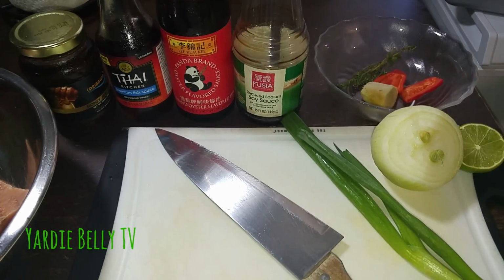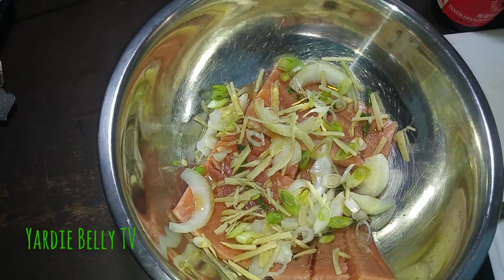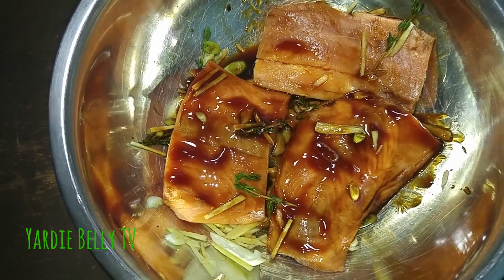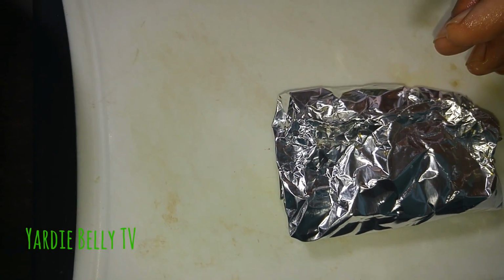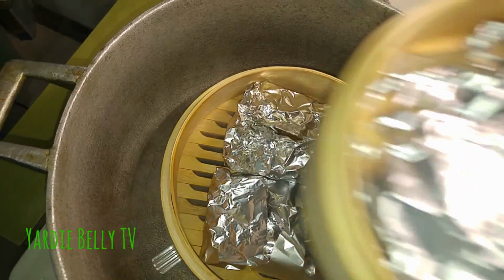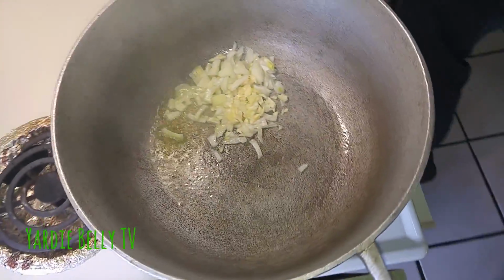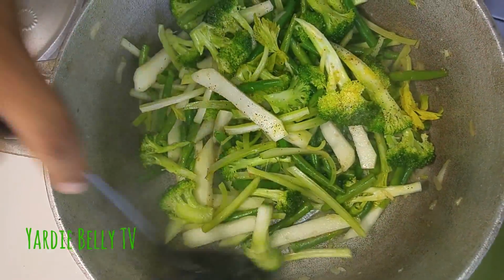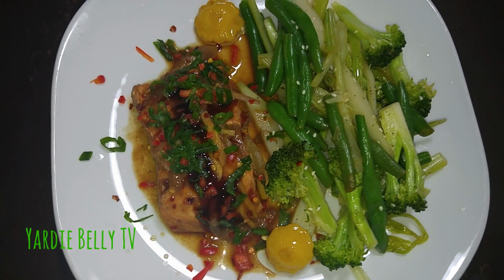Delicious SALMON Fillets STEAMED In OYSTER SAUCE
Here's an Asian inspired dish using fresh ingredients. Delicious Salmon fillets steamed in Oyster Sauce in a Chinese steamer served with fresh veggies.  Oyster sauce is a great way to flavor the fish along with fresh ginger and other herbs. Hope you get to try this dish in your neck of the woods!